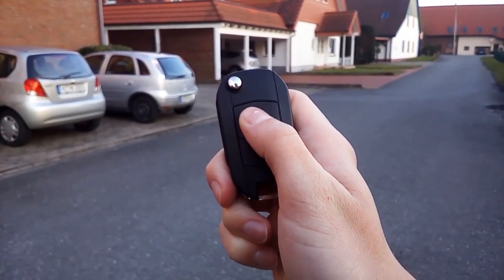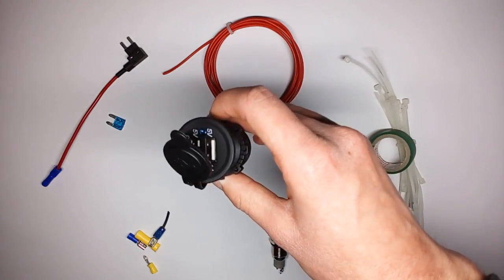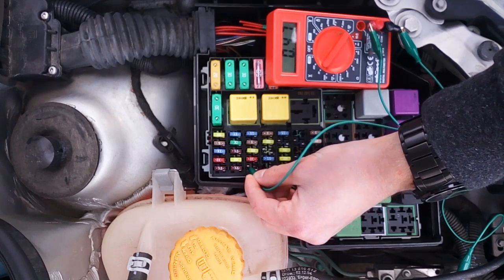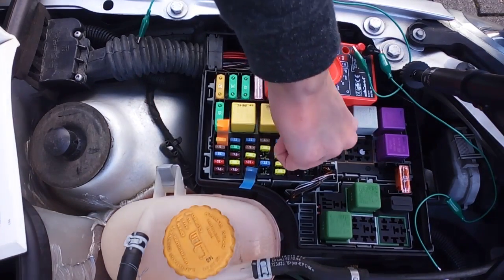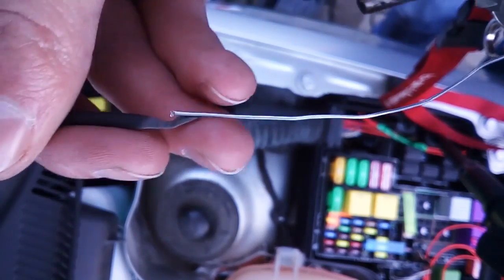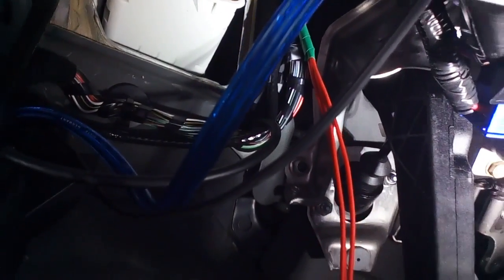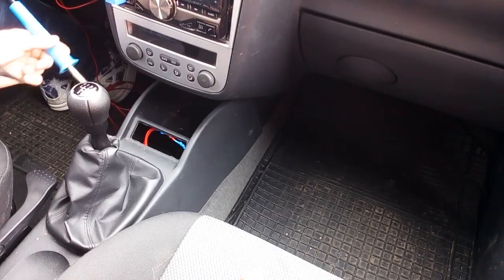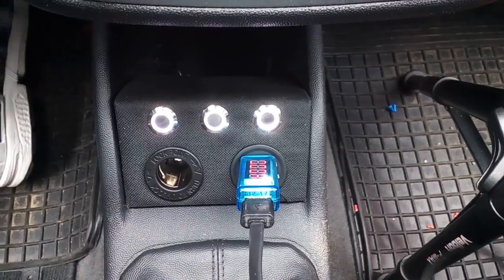How to add a circuit to your car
In this video I will show you how to properly add a new circuit, with a current of up to 10A to your car's electrical system using an add-a-fuse-adapter.
In diesem Video werde Ich dir zeigen, wie du mit einem add-a-fuse-Adapter einen Schaltkreis mit einer Stromstärke von bis zu 10A zum elektrischen System deines Autos hinzufügst. (Deutsche Untertitel in Arbeit)